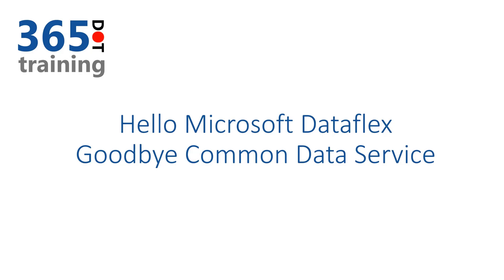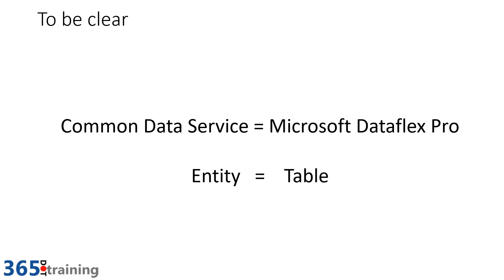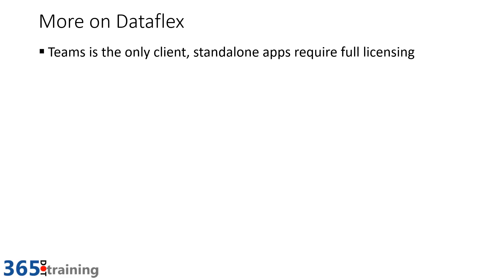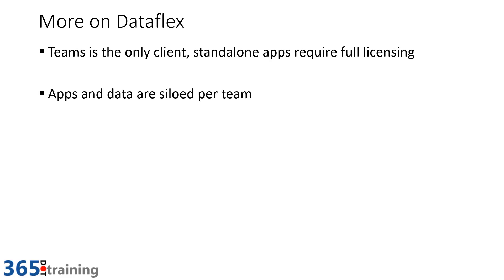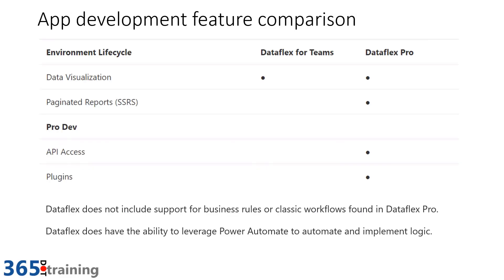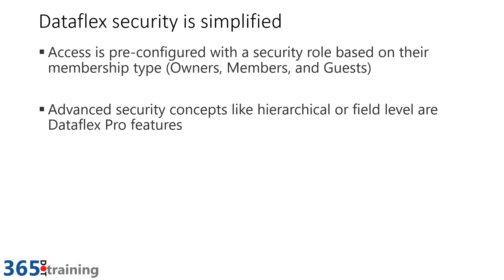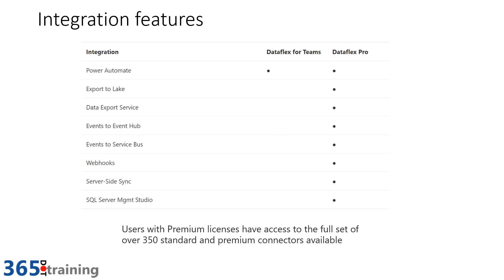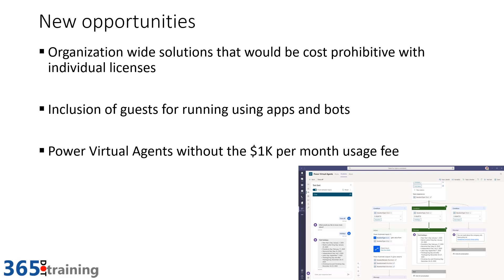Hello Microsoft Dataflex, Goodbye Common Data Service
In this video David Yack gives us a first look at Microsoft Dataflex and helps us understand how Common Data Service fits in.  Learn about the differences between Dataflex and Dataflex Pro.